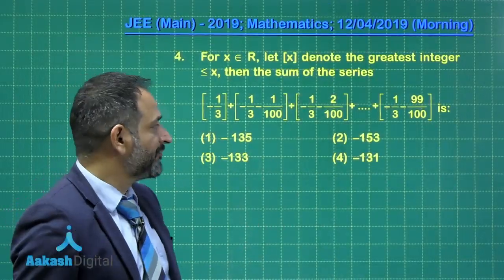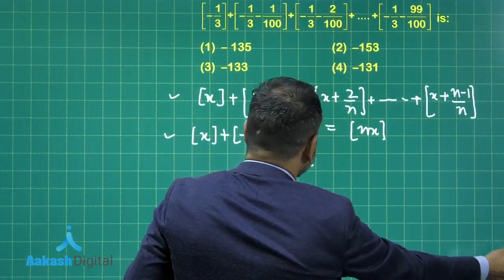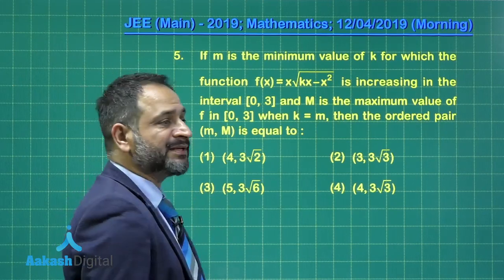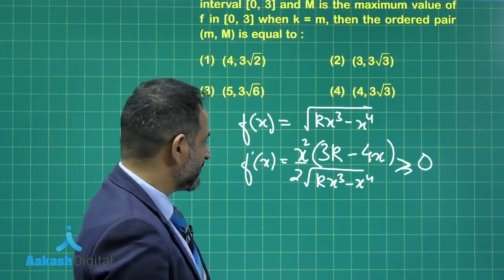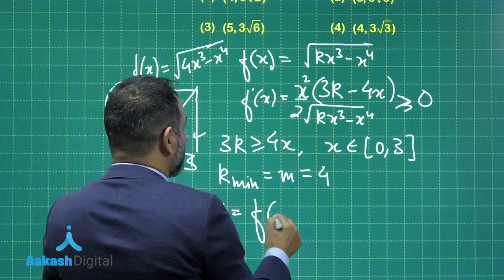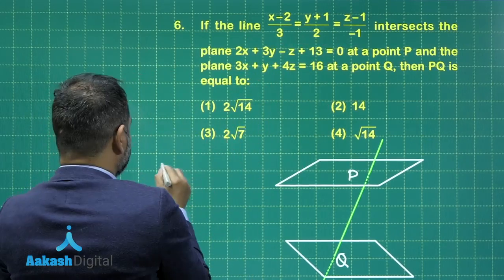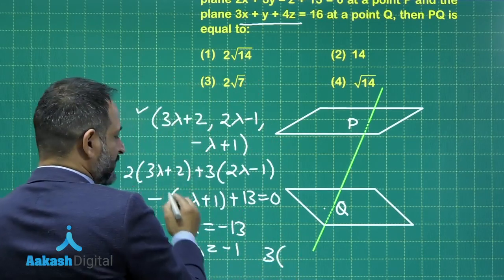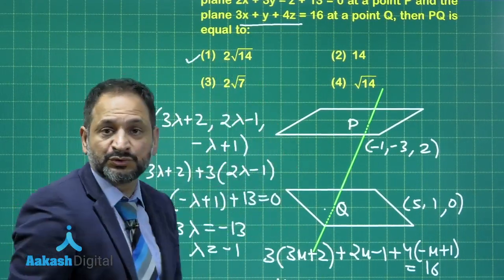JEE MAIN 2019 Mathematics 12 04 2019 Morning Q. 4 to 6